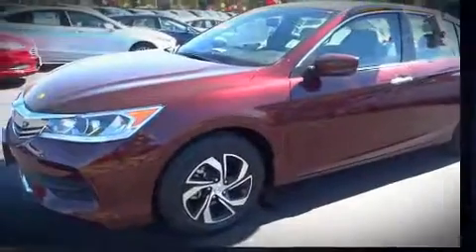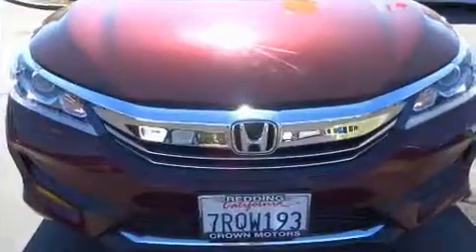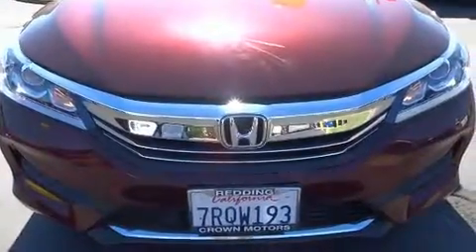2016 Honda Accord LX in Redding, CA 96001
Crown Motors
555 Cypress Ave
300 Cypress Ave

Get excited about the 2016 Honda Accord. This 4 door, 5 passenger sedan still has less than 10,000 miles! Under the hood you'll find a 4 cylinder engine with more than 170 horsepower, and for added security, dynamic Stability Control supplements the drivetrain. Honda prioritized comfort and style by including: delay-off headlights, a tachometer, an outside temperature display, front bucket seats, power door mirrors, an overhead console, and cruise control. Audio features include a CD player with MP3 capability, steering wheel mounted audio controls, and 4 speakers, providing excellent sound throughout the cabin. Side curtain airbags deploy in extreme circumstances, shielding you and your passengers from collision forces. A Carfax history report provides you peace of mind by detailing information related to past owners and service records. We have the vehicle you've been searching for at a price you can afford. Stop by our dealership or give us a call for more information.